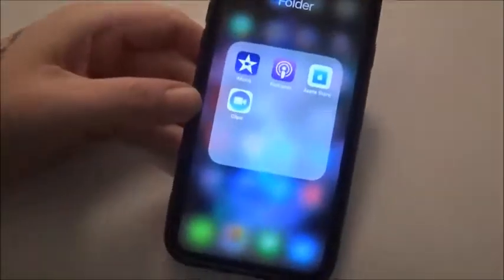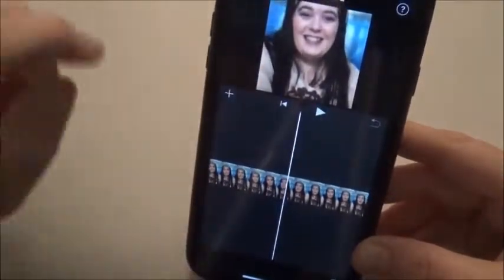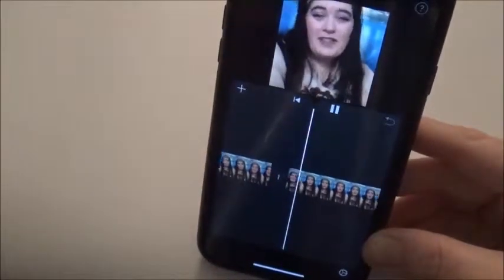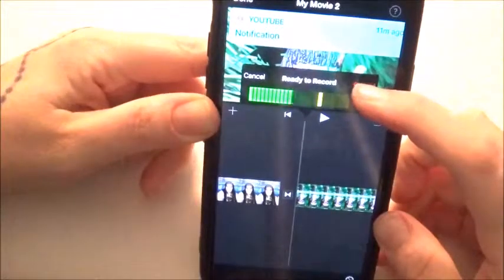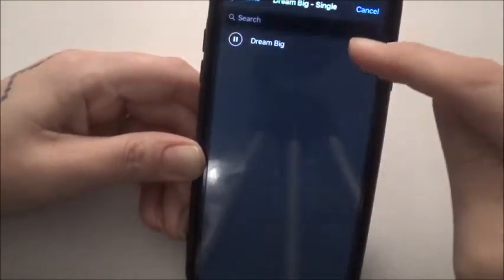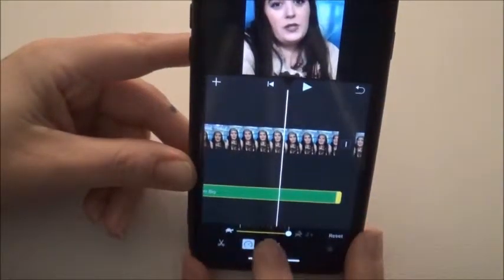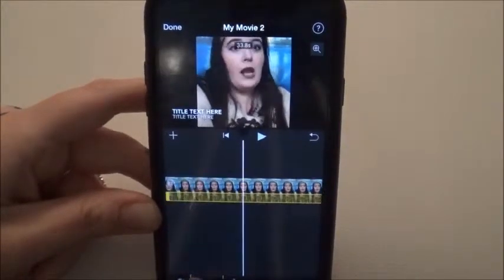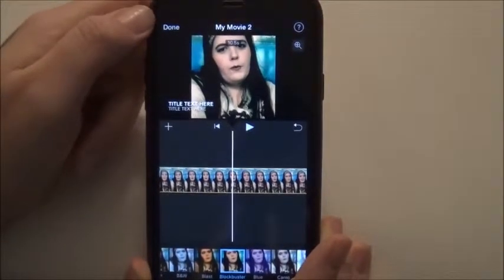How to edit a video on your Iphone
I hope this video helps you! For those that don't know, my name is Brixenta. I'm a singer/songwriter/musician, as well as a visual and tattoo artist. This video is for those of you that want to know how to edit a video using your iphone (sorry android users). I hope you find it helpful!

huge thanks to SFX for the free sound effects!!